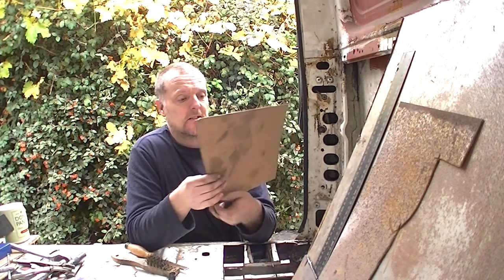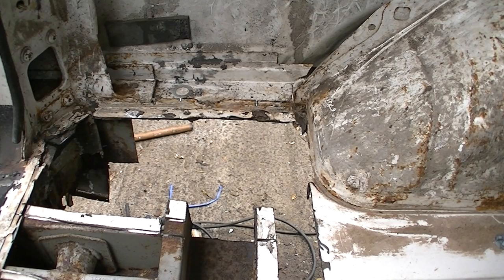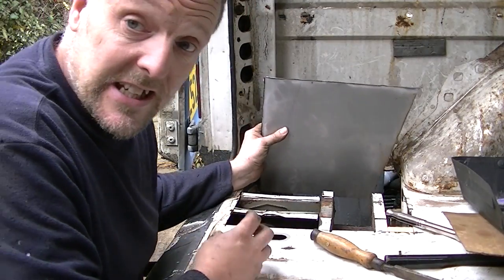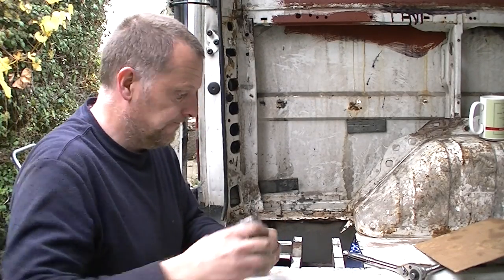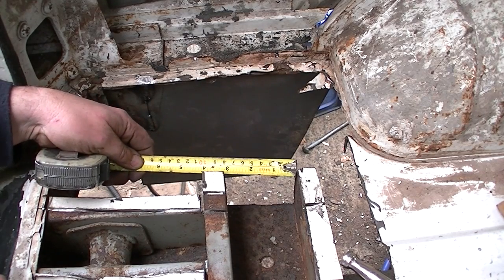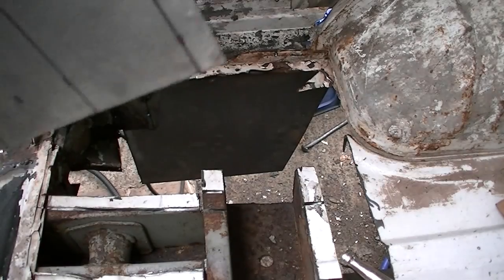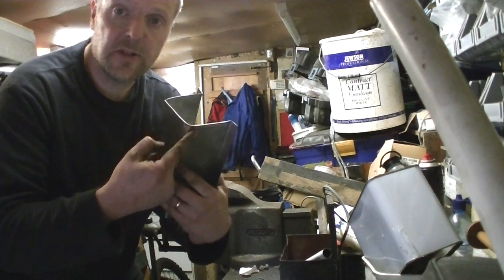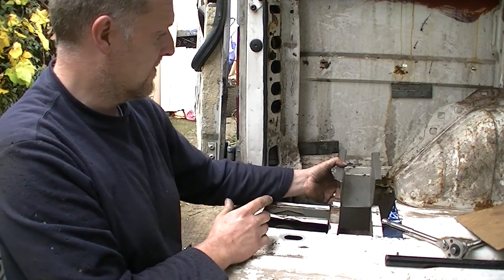How To - Build your Own Campervan - #15 - Repairing Spring hangers and floor Pt 2